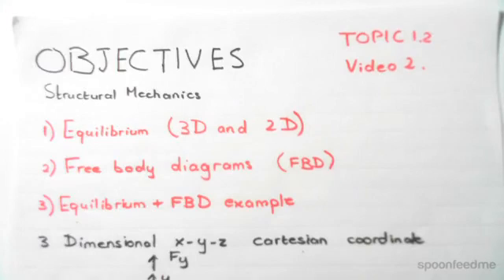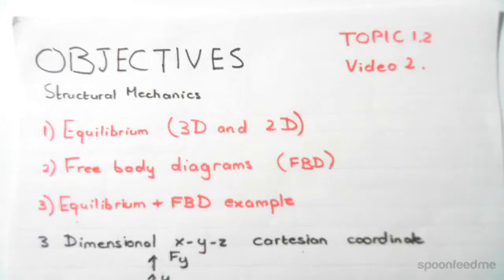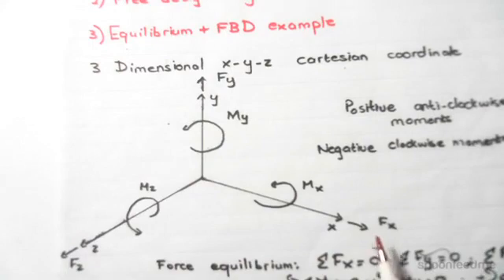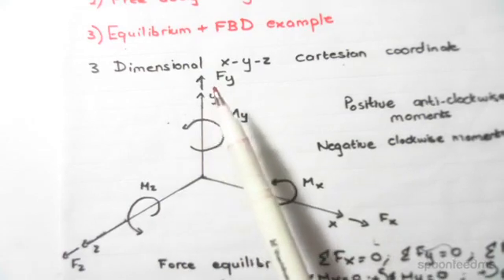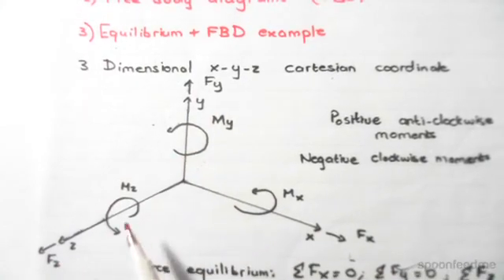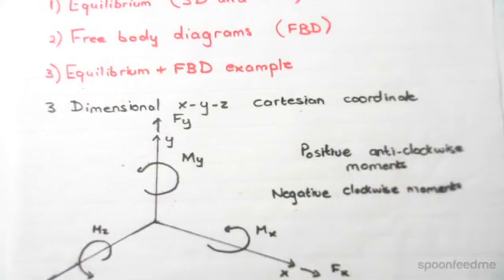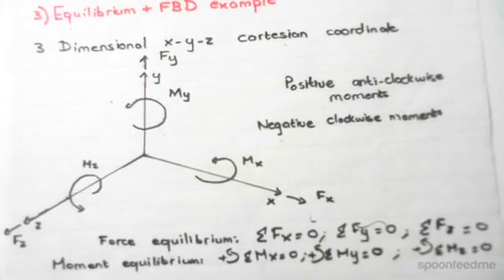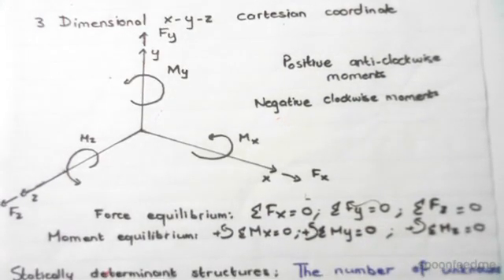Equilibrium & Free Body Diagrams | Mechanics of Solids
for more FREE video tutorials covering Mechanics of Solids and Structural Mechanics

The objectives of this video are to look at equilibrium both in two and three dimensionally; then at free body diagram - successively workout on relevant example. Very first, the video vividly explains a 3D Cartesian coordinate’s scheme showing the actions of forces and moments along its three axes. It clears the perception on bending moments elaborating graphically that anticlockwise & clockwise moments are respectively taken as positive & negative commonly. Next, it introduces equilibrium- the state when sum of components of all forces and moments in any direction at any point is zero.

Moving on, the video talks about statically determined structures where the numbers of unknown & known are equal & therefore are solvable by equilibrium method. Next, the video looks equilibrium in 2D; consequently demonstrates facts & figures of free body diagram (FBD) of structural element. Last part of the video works out on an example of reactions on a flag and shows how to find out the unknown values using the method of equilibrium.